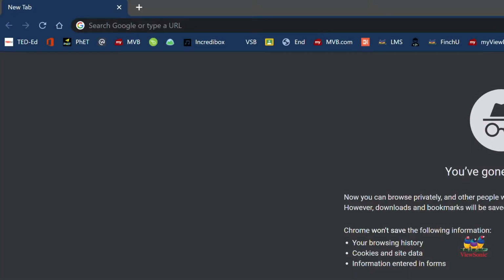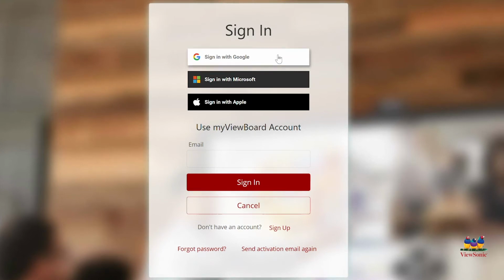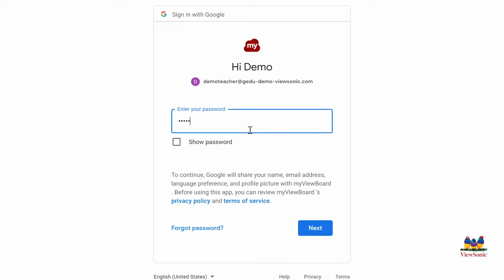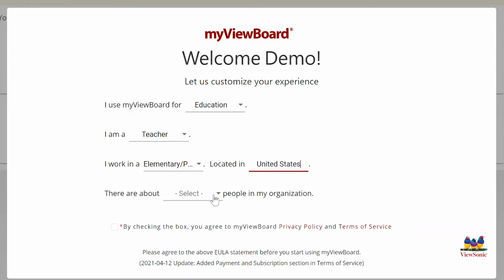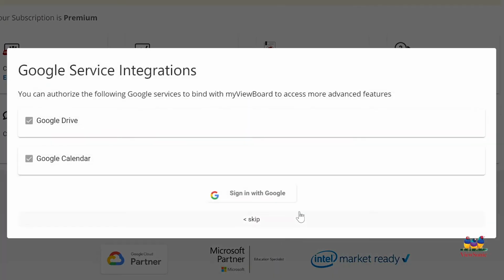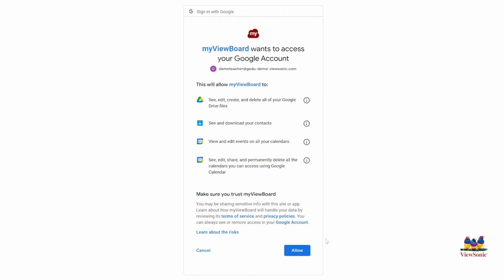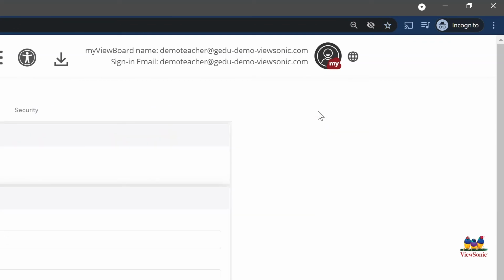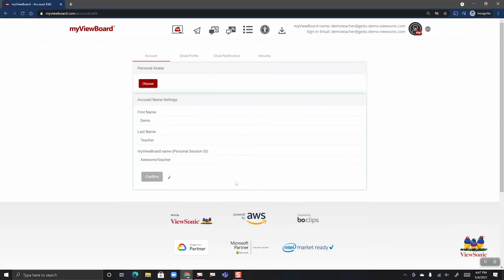myViewBoard: Account Setup with G Suite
Watch this video to learn how to create your myViewBoard account with Google Workspace™.